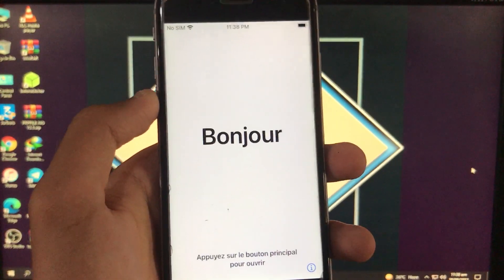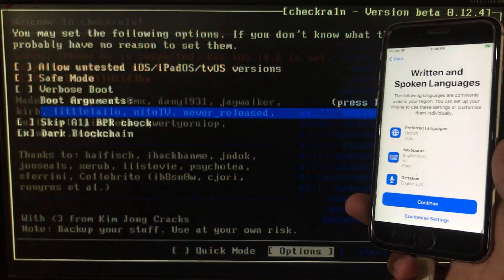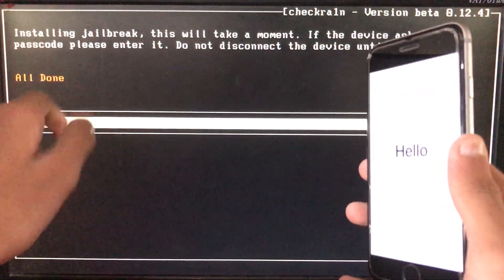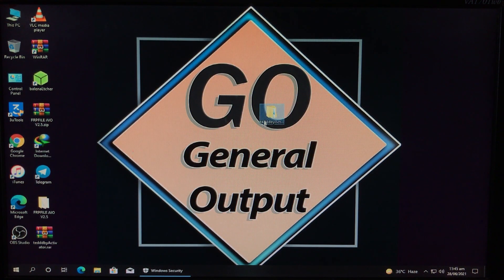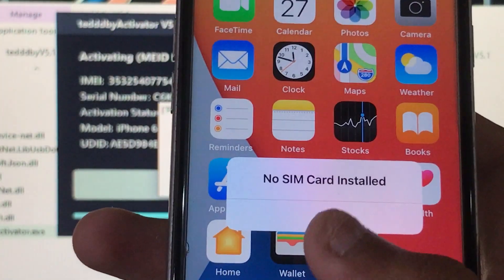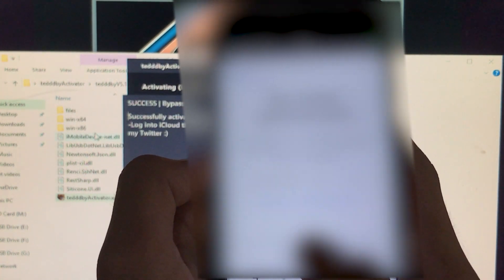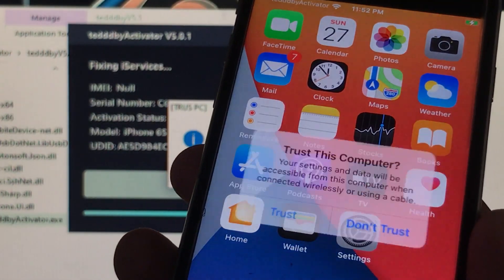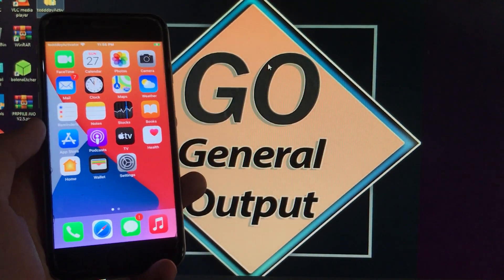How to Fully Untethered iCloud Bypass MEID iPhone | Fix Notification, Fix Restart, Fix Battery Drain